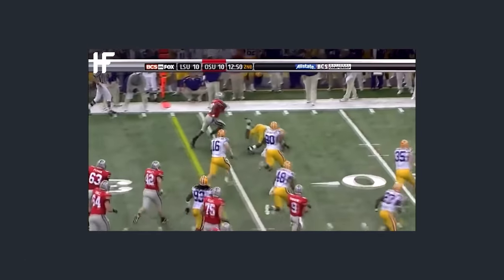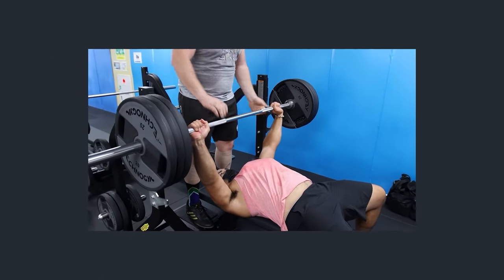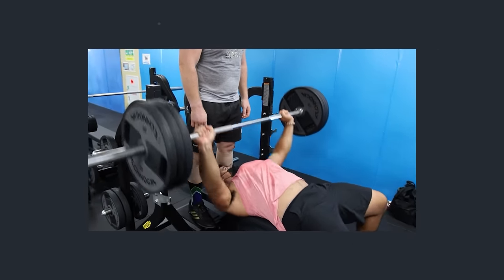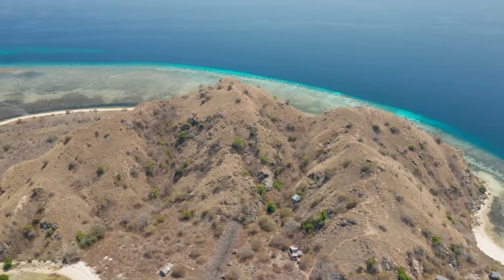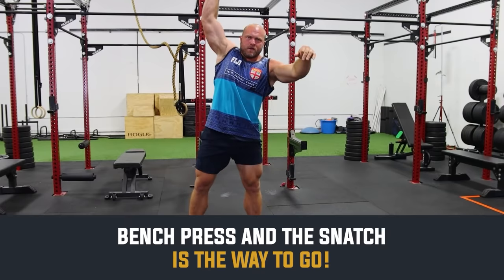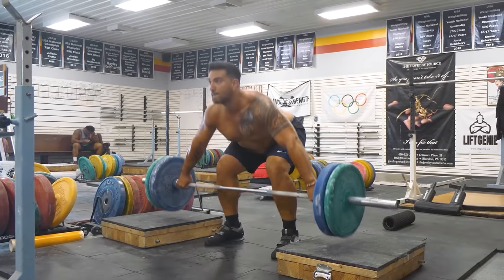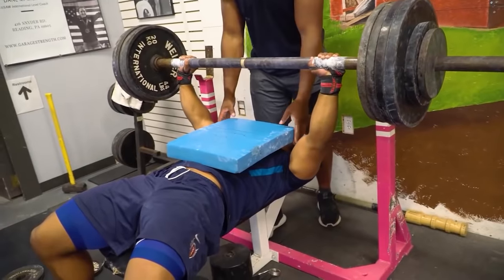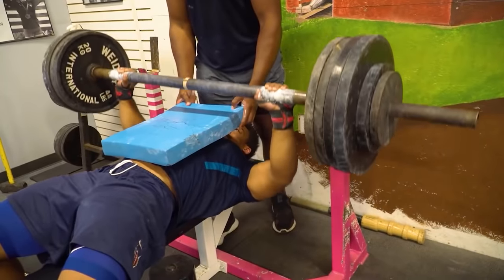Top 4 Strength Exercises Every Athlete Should Do!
These are the Top 4 Strength Exercises Every Athletes Should Do from Olympic Strength and Conditioning Coach Dane Miller.

Learn how to Strength Train For Sports with the Sports Performance Bible! 📔🥇📔

Improve your Olympic Weightlifting Technique with our O Lifting Technique Course 🏋️‍♀️🥇🏋️‍♀️

Improve your mobility for Front Squat with this video

0:00 Top 4 Exercises for Athletes
1:58 Athlete Exercise #1
3:55 Athlete Exercise #2
5:34 Athlete Exercise #3
7:49 Athlete Exercise #4